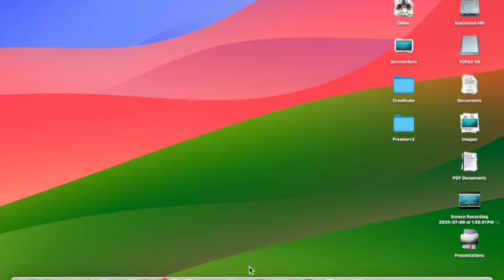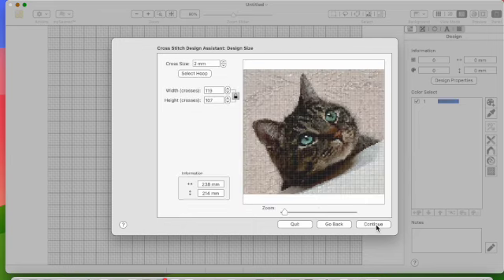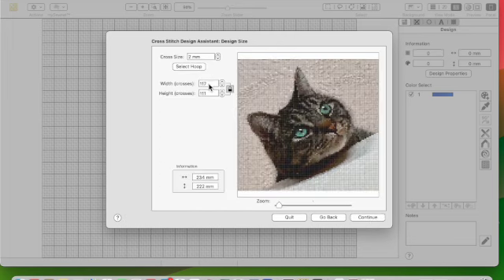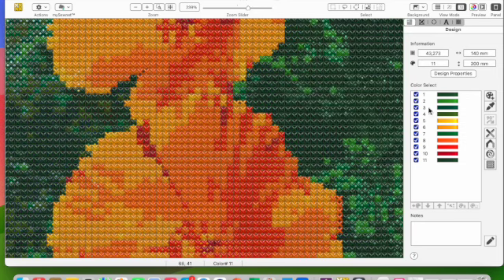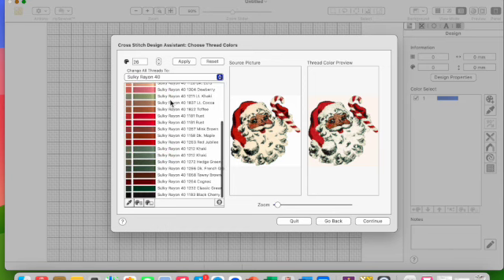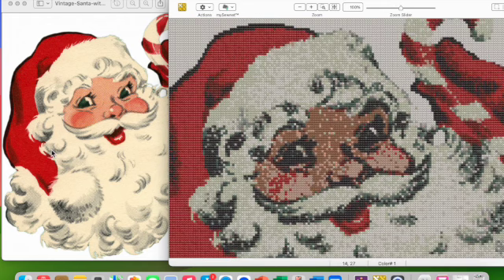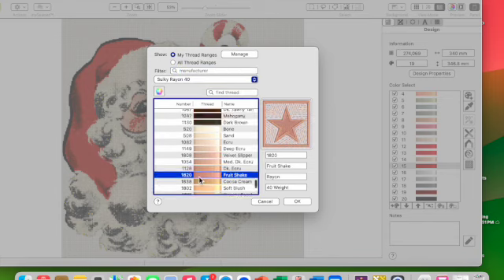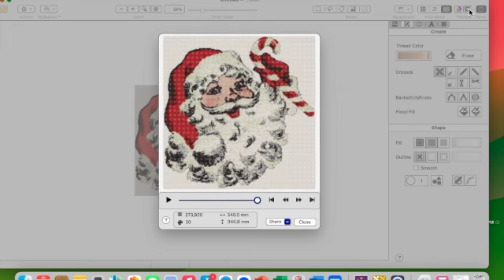Loading a Picture to Creativate Cross Stitcher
This is a short video to show you how to load a picture or image into The Cross Stitcher module to be auto digitized using Quick Create. I’ve included  a few tips and hints fro editing. More descriptive full info is available in our Facebook Group. Video is on a Mac although PC commands are the same in this module. This also works for those with mySewnet, Premier versions, TruEmbroidery versions and some of the D versions. Pretty much any that offered Cross Stitcher.